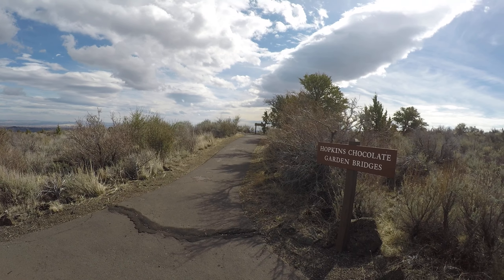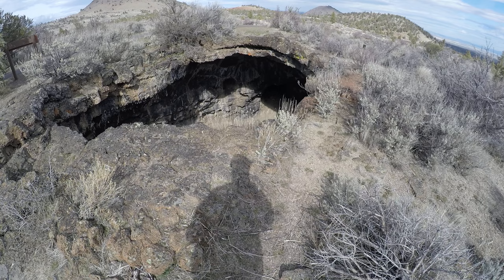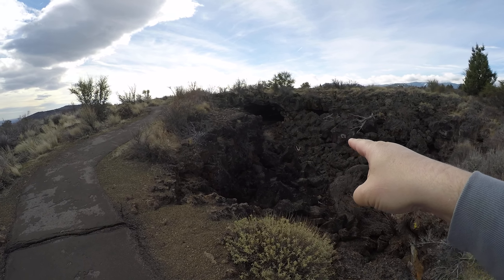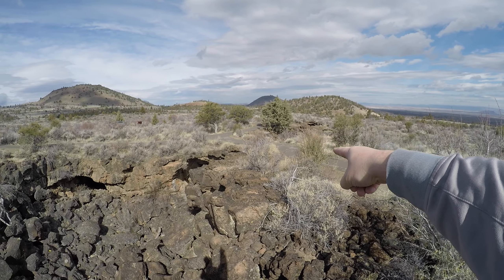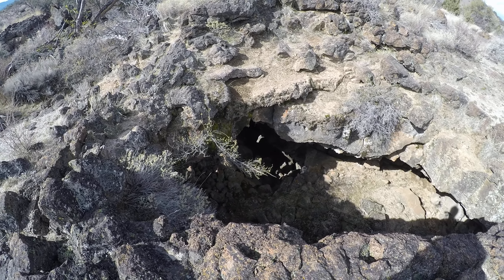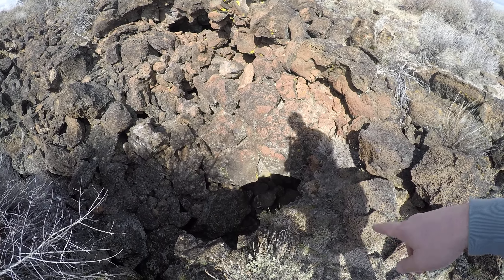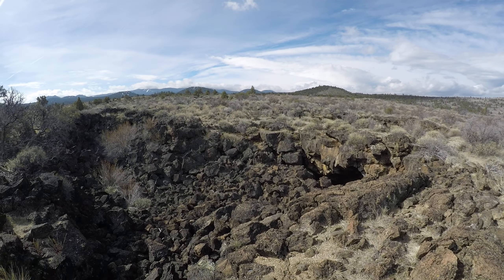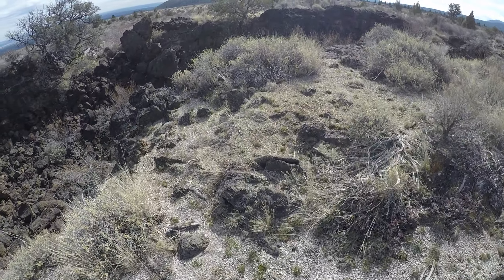Garden Bridges entrances, part 1, 1520p60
These are some of the cave entrances in the Garden Bridges area of Lava Beds National Monument.  At the beginning of the video I'm at the parking area.  At 0:35 is the sign for Hopkins Chocolate Cave to the north and Garden Bridges Cave to the south.  I go straight so at 0:51 I'm looking down into Chocolate Bridge.  At 1:03 I'm looking across Chocolate Bridge.  Notice how it's not very wide and the surface is uneven.  At 1:17 I'm across the bridge looking back.  At 1:35 I'm looking up the trench.  Notice the paved trail on top.  Notice at least two cave entrances at the other end.  At 2:10 the paved trail splits.  To the left, the trail crosses the natural bridge seen from 1:35.  At 2:17 I'm on the natural bridge looking back down the trench at the small natural bridge I crossed earlier.  That's Hopkins Chocolate Bridge.  At 2:34 I'm on the natural bridge looking up the trench.  Notice there are at least two cave entrances at the far end.  The left one is Labyrinthian Bridge.  The right one is Garden Bridges Cave B.  At 2:54 I'm looking back at the second natural bridge I crossed.  Notice there are two caves underneath it.  At 3:00 there is a third cave near the natural bridge.  At 3:13 I'm looking up the trench at the same two holes I saw at 2:34, except now natural light is visible through the left one.  At 3:26 there is a second trench visible ahead.  That's South Labyrinth Cave.  At 3:50 I'm looking back at a pair of holes.   At 3:59 there is another hole.  At 4:19 I'm at the south end of the paved Garden Bridges trail.  At 4:29 is a skylight entrance to South Labyrinth Cave.   At 5:29 I'm looking into an entrance that goes under a natural bridge that becomes South Labyrinth Cave.  At 5:39 there is another cave entrance.  At 5:51 I'm up the South Labyrinth trench and there is a cave entrance at the far end.  At 6:40 I'm crossing the same natural bridge I was at 5:39.  At 6:55 I'm at another trench.  At 7:03 there are at least three cave entrances visible at the end of the trench.   At 7:25 the sign says "Garden Bridge Labyrinthian Branch."  At 8:04 the sign says "Garden Bridges Cave B."  At 8:32 I'm at another collapse trench.  Notice there are at least two cave entrances on the far side.  At 8:35 there's a nice natural bridge.